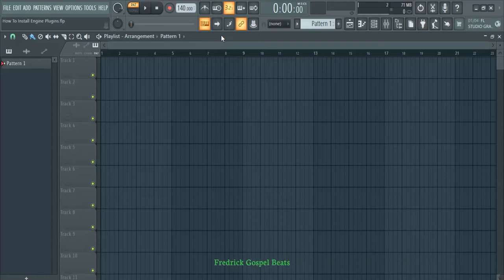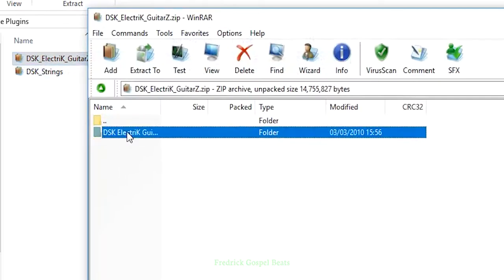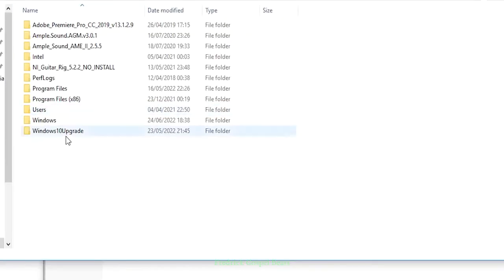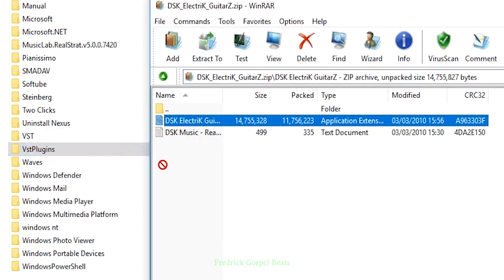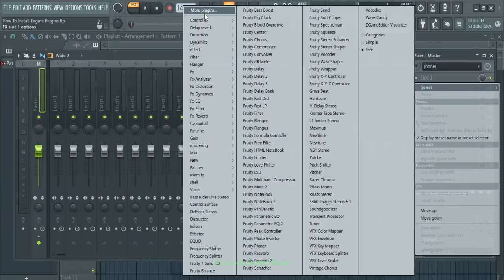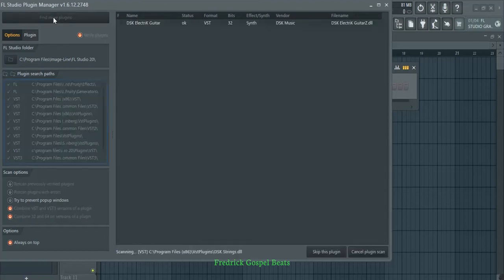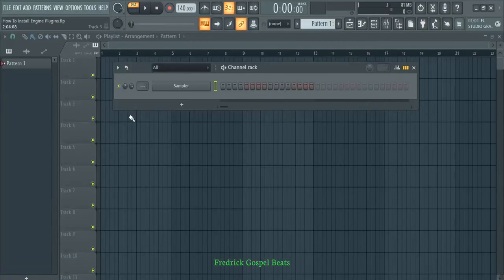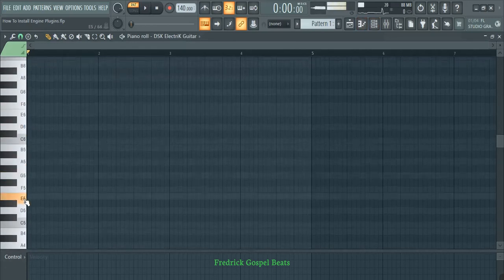Install Engine Plugins In FL Studio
In this tutorial i was showing how you can install engine plugins in FL Studio without errors.